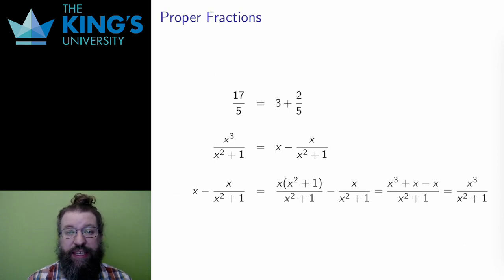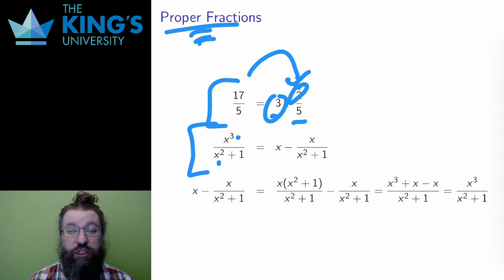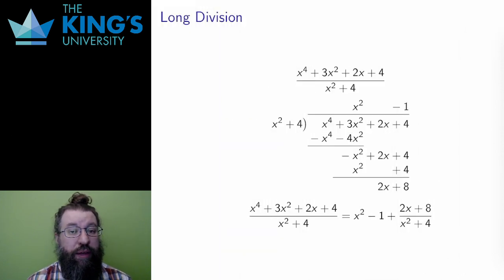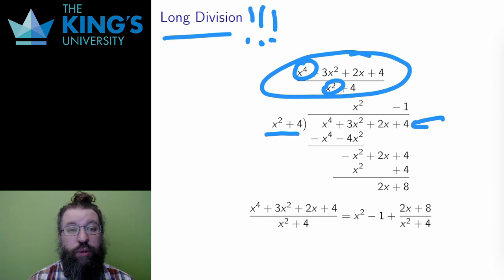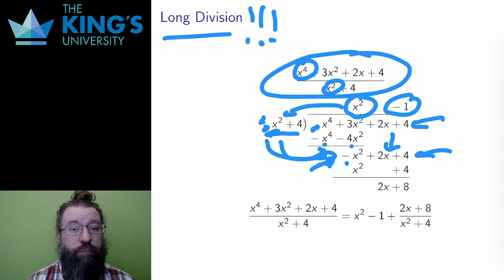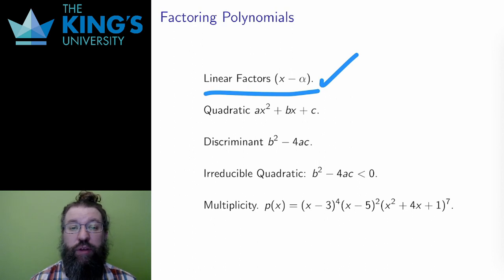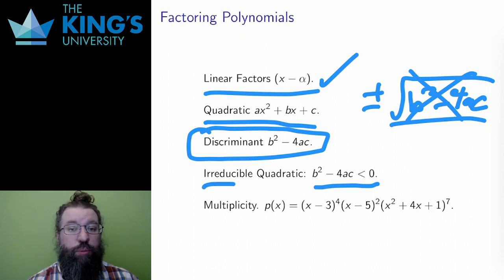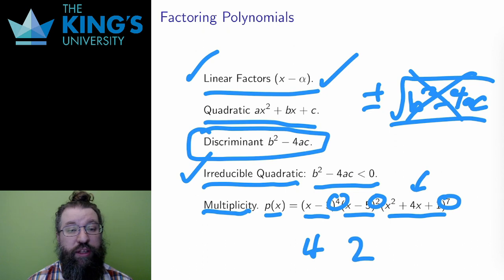Math 205 Week 4 Video 2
Polynomial Division and Factoring